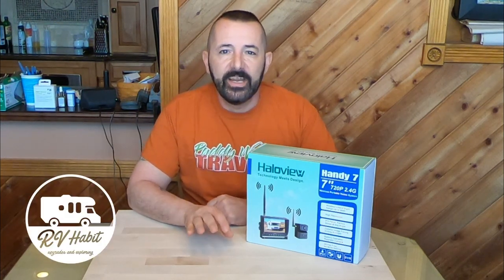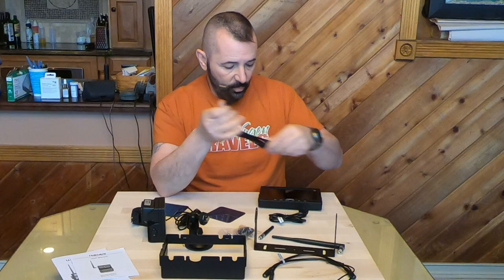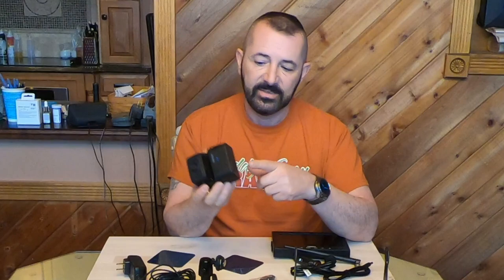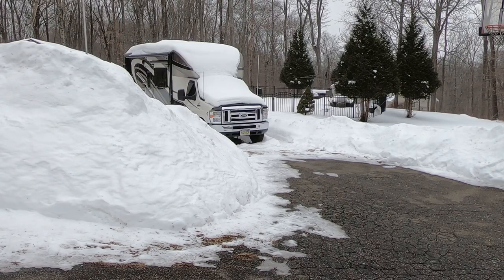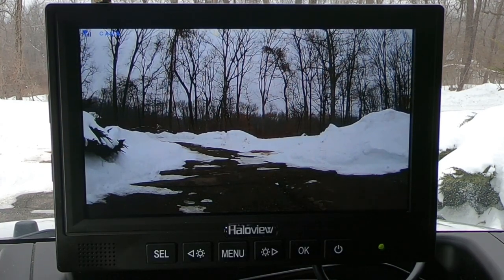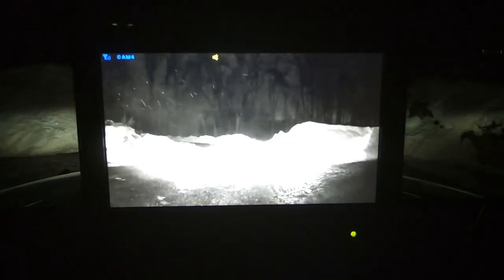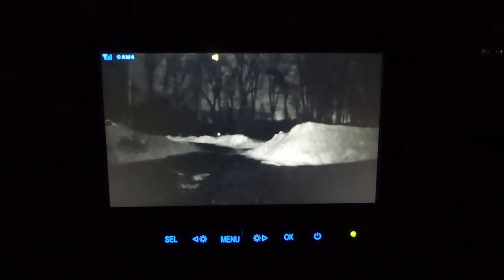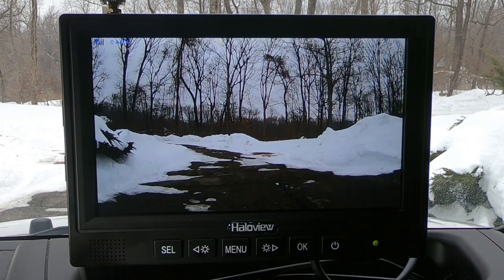Haloview Handy 7 True Wireless RV Camera System - Backup and Observation – RV Upgrades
I unbox, setup, and review the new Haloview Handy 7 backup and observation camera system.  In addition to an RV backup camera, it can be used for multiple purposes.  The battery-operated camera is truly wireless and mounts anywhere with magnets. This is the installation and review.

You can check out more information on the Haloview Handy 7 on Halloview

• See Haloview MC7108 Rear Battery Camera System on Amazon
• See Haloview Haloview MC7108 Rear Camera System on Amazon
• See Haloview MC7611 wired Camera System on Amazon
• See Haloview RD7 Long Range Camera System on Amazon